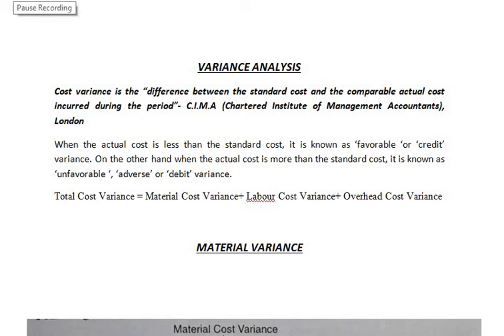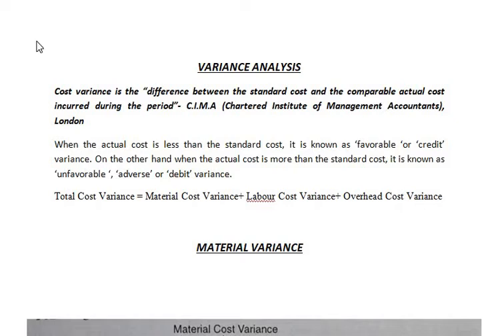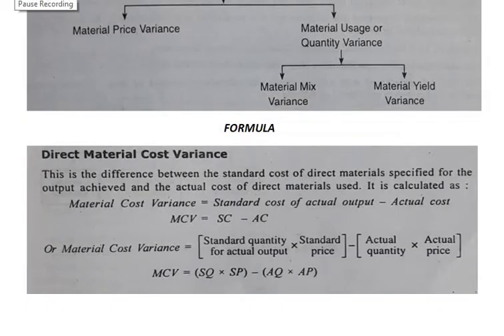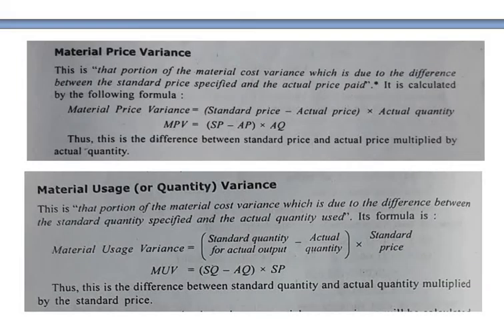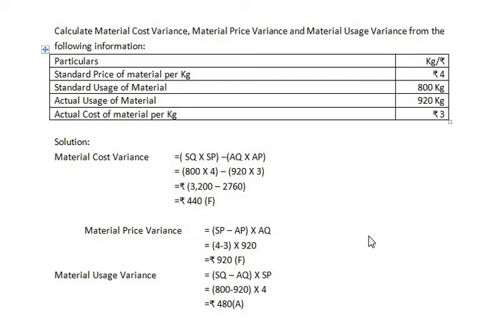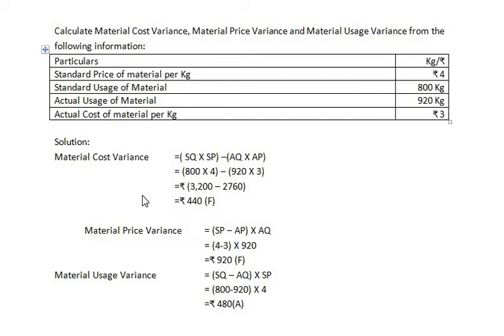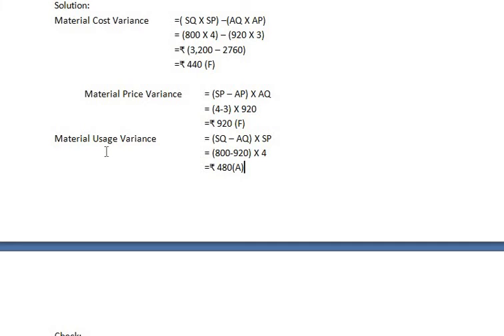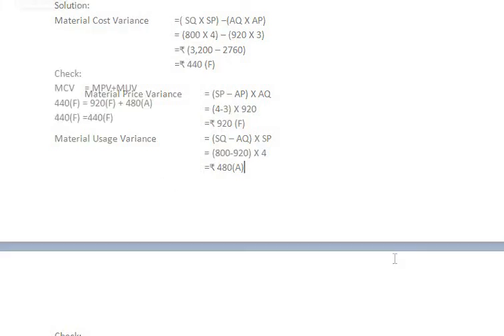Material Variance Video 1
Basic Information and Problem